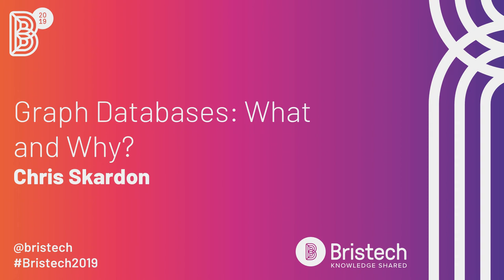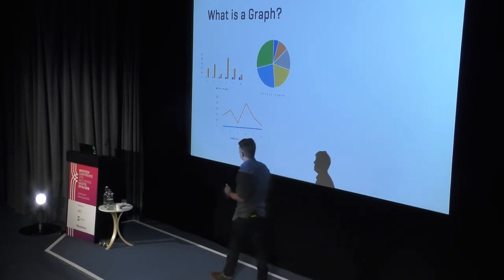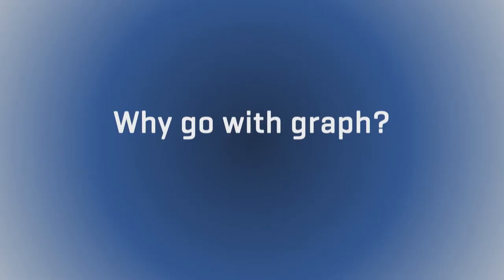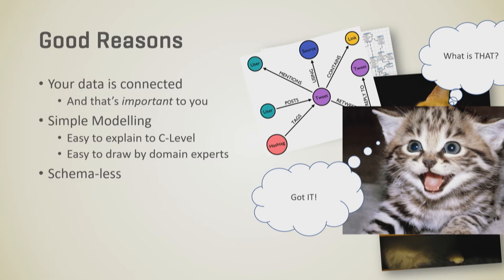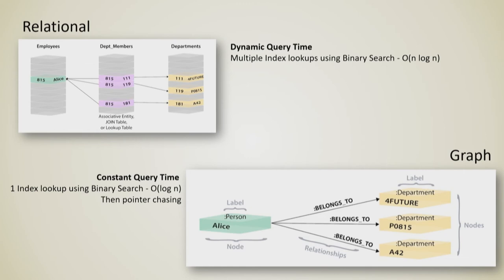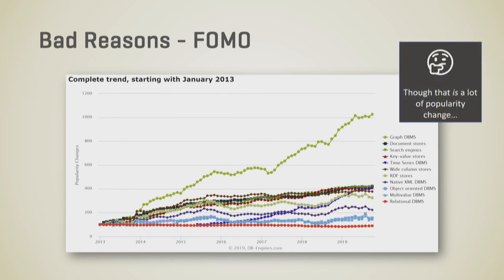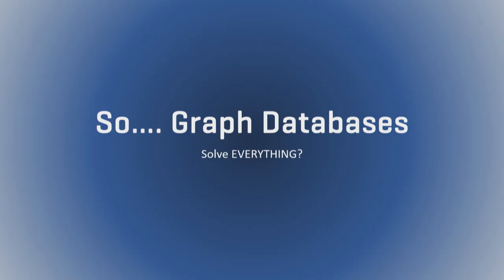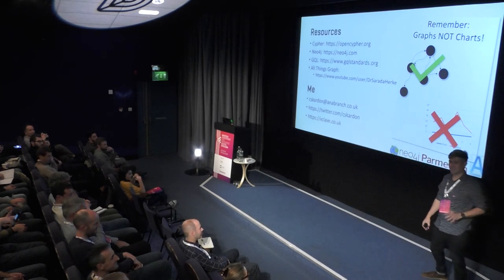Bristech 2019 Chris Skardon - Graph Databases: What and Why?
// Chris Skardon - Graph Databases: What and Why?

We live in an increasingly connected world with increasing amounts of data. For the last 20 plus years we've been storing that data in relational databases which have done admirably, but as our connections increase, and our world gets more and more complex we need to look to specialist databases to help us make sense of our connected data.

This talk aims to introduce you to the shiny world of Graph Databases via Neo4j and hopefully you'll see not just what they are but what you can use them for.

// About Chris
Chris is a freelance software engineer specialising in Neo4j and .NET. He has worked in a variety of industries from Finance to Property and a variety of organisations from Start ups to established Enterprises (and those in-between).